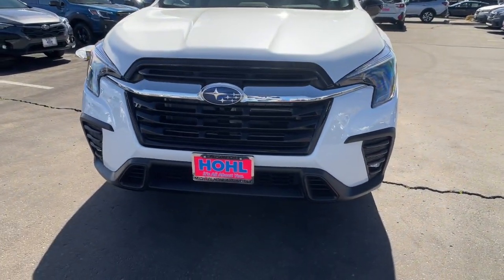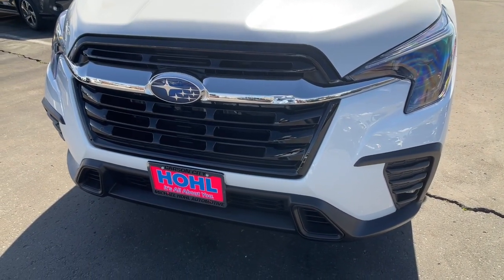2024 Subaru Ascent Limited NV Carson City, Reno, Lake Tahoe, Northern Nevada, Susanville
New 2024 Subaru Ascent Limited available at Michael Hohl Subaru located in 2910 S Carson St, Carson City, NV, 89701. Servicing the Carson City, Reno, Lake Tahoe, Northern Nevada, Susanville area.

Get into the  2024  Subaru Ascent. Create treasured family road trip memories in this comfortable, capable Ascent. Flexible seating and a host of creature comforts combine with advanced safety and infotainment features to help you make the journey a delight.  The following are some of this vehicles highlighted options: Heated Steering Wheel
, Apple Carplay®/Android Auto®, Pre-Collision System, Intelligent Auto on/off High Beams, Lane Departure Warning, All Wheel Drive, Keyless Entry, Remote Engine Start, Power Liftgate, Heated Mirrors. Give your family the comfort and security they deserve in this well-built Ascent. Our team will give you an outstanding test drive experience. Stop in today!